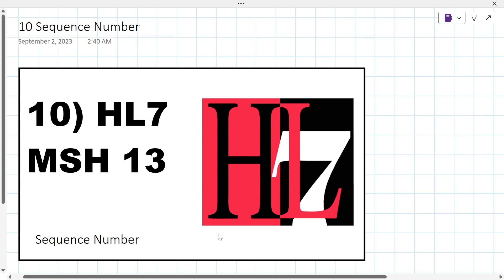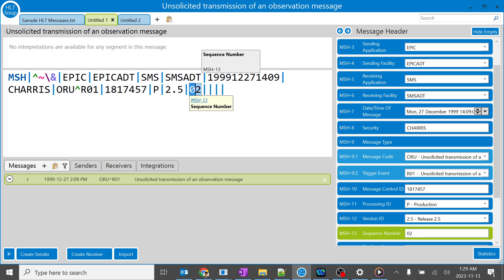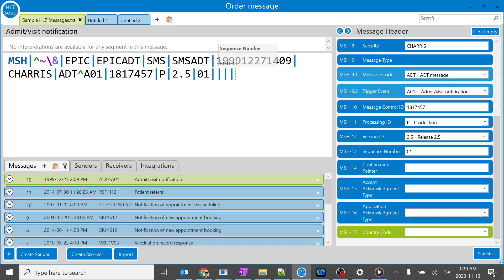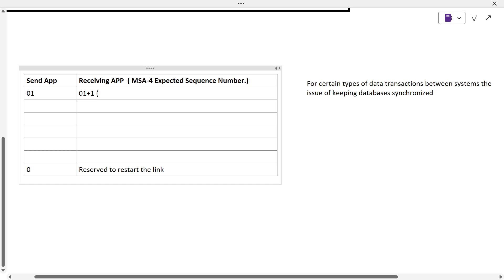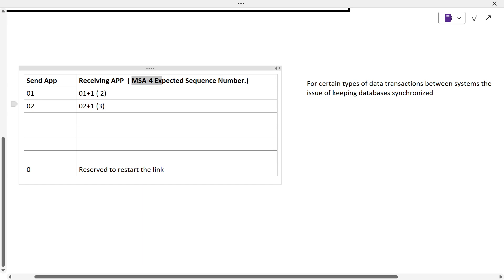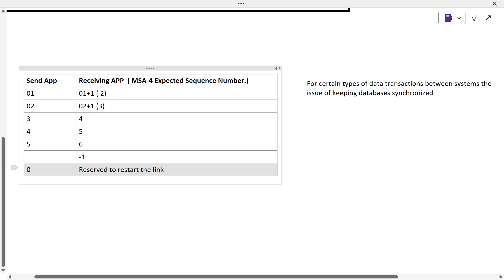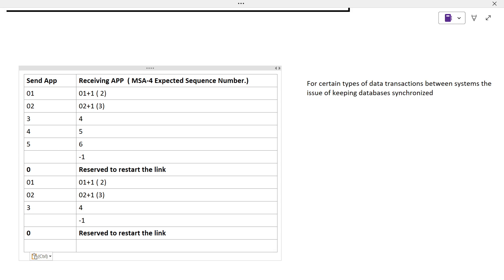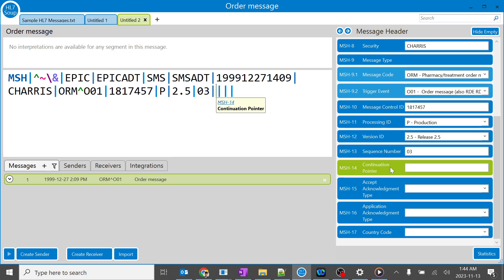10 HL7 MSH 13 Sequence Number, to indicate the order of messages in a communication stream.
1. **When and Why it is Used:**
   - **When:** MSH-13 is used when there is a need to indicate the order or sequence of messages in a communication stream.
   - **Why:** It helps in maintaining the correct order of messages, especially in scenarios where multiple messages are exchanged between systems.

2. **Key Points:**
   - **Uniqueness:** The Sequence Number is unique to each message within a communication session.
   - **Ordering:** The Sequence Number assists in ensuring that messages are processed in the correct order, which is crucial for maintaining data integrity.
   - **Incremental:** Typically, the Sequence Number is assigned incrementally for each message in a sequence.

3. **Real-Time Examples:**
   - **Example 1: Admission/Discharge/Transfer (ADT) Messages:**
     - **MSH-13:** 001
     - **Explanation:** In a series of ADT messages related to a patient's hospital admission, the Sequence Number may start from 001 and increment with each subsequent message in the sequence.

   - **Example 2: Laboratory Result Messages:**
     - **MSH-13:** 002
     - **Explanation:** For a series of laboratory result messages associated with a specific order, the Sequence Number might be assigned as 002, indicating the second message in the sequence.

   - **Example 3: Order Messages:**
     - **MSH-13:** 003
     - **Explanation:** When a healthcare provider places multiple orders in a sequence, the Sequence Number in the MSH-13 field could be used to distinguish and order the messages correctly.

4. **Important Considerations:**
   - **Consistency:** The Sequence Number should be consistently applied and incremented for each message within a session.
   - **Understanding Use Cases:** Depending on the specific implementation, MSH-13 may be used for purposes other than a sequence number, such as a Continuation Pointer in some HL7 versions. It's essential to understand the use case in the specific context.